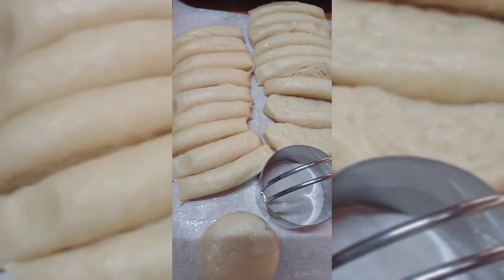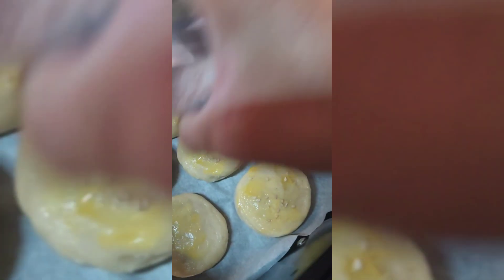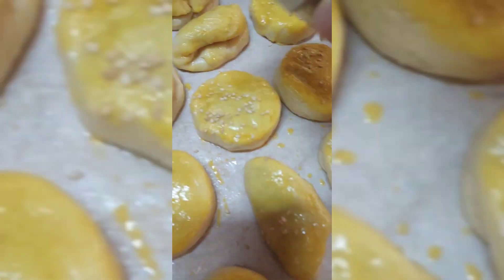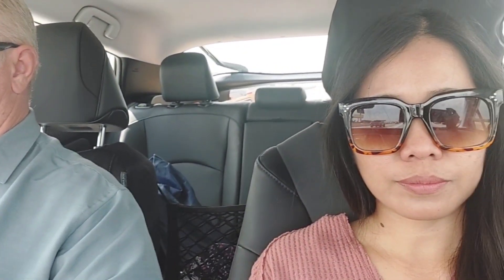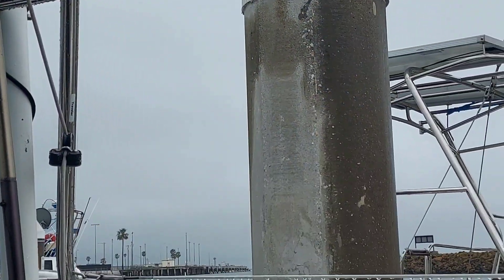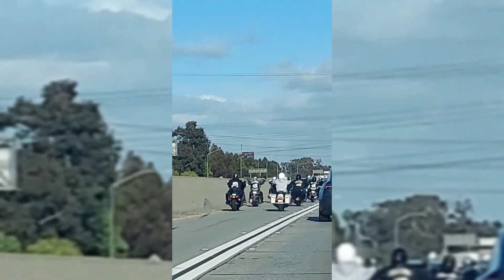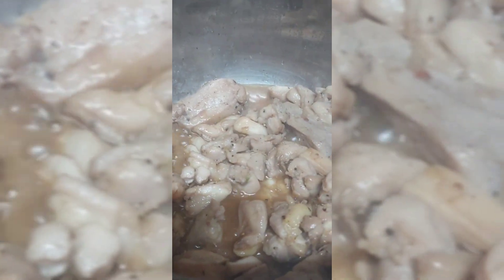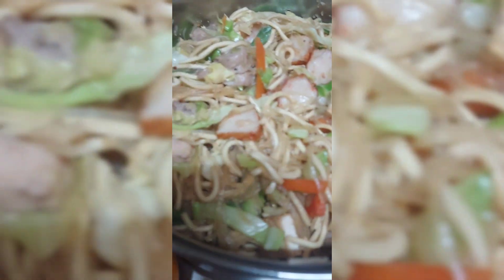NOTHING MUCH SHORT WEEKENDBOATCATION